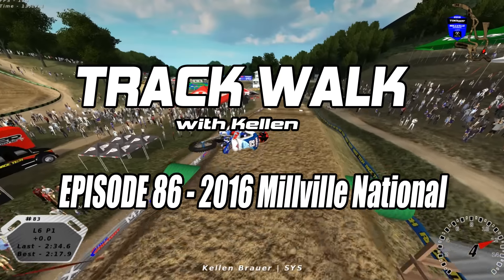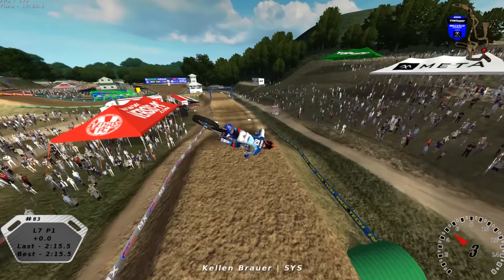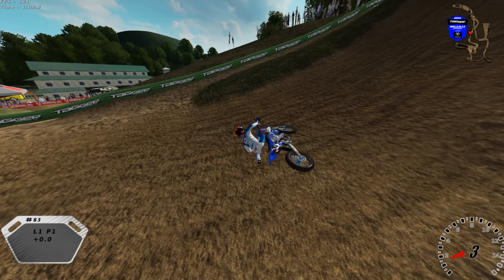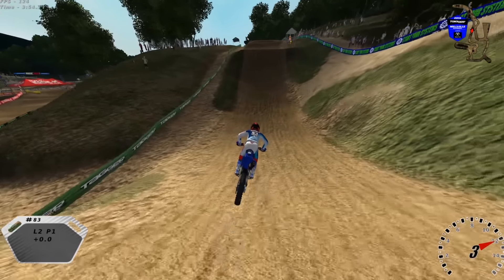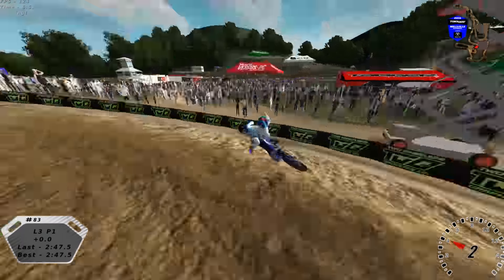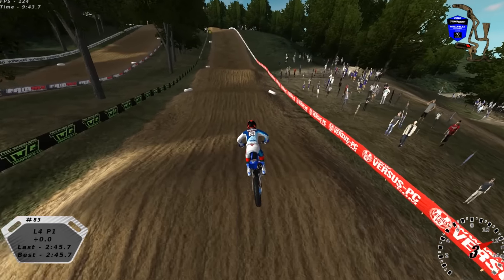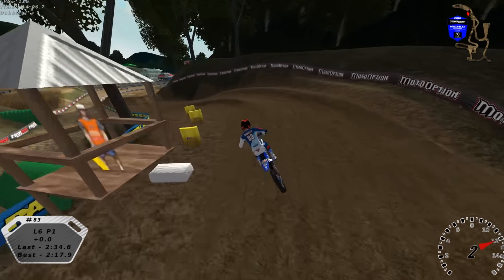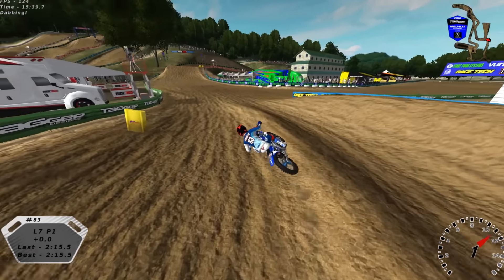MX Simulator - Track Walk Ep. 86 - 2016 Millville National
We're late again! What else is new? Well here's track walk for this week on the 2016 Millville National! Enjoy!